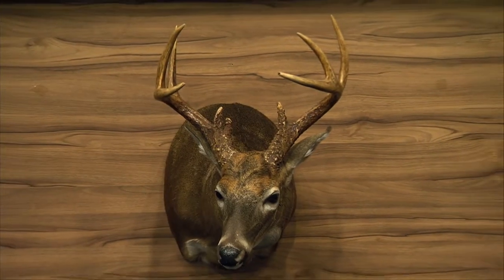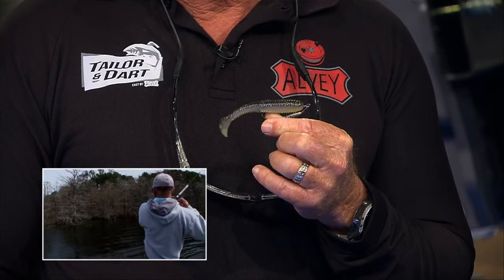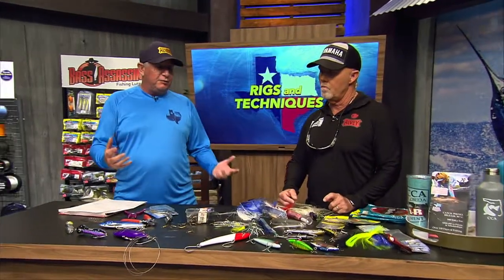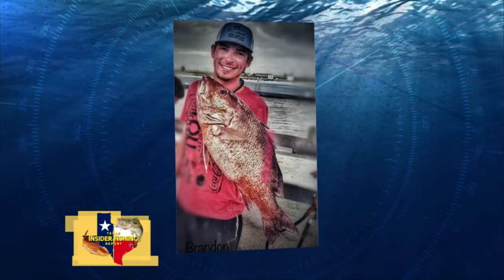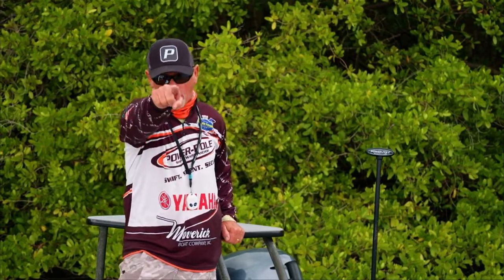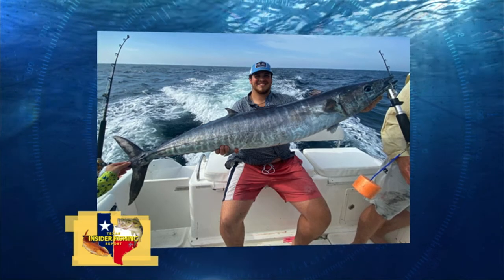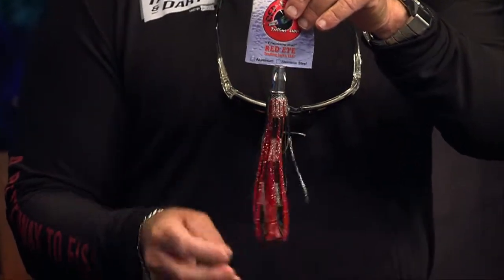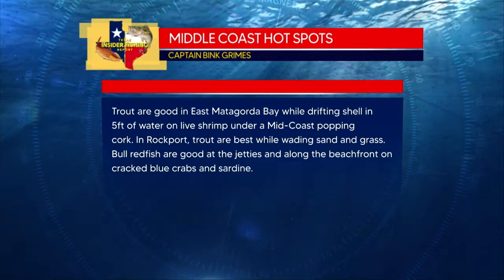TEXAS Fishing Tour | Texas Insider Fishing Report S4E3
Texas Insider Fishing Report is back reporting week 3 of the season! Capt. Rick, Brie and Dave are standing by on set along with special guests from Casa Vieja Lodge! Check it out and catch more fish!